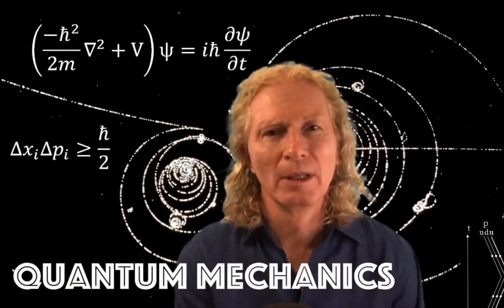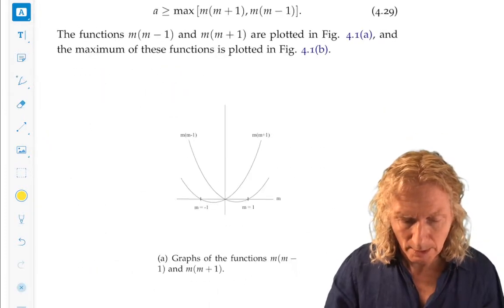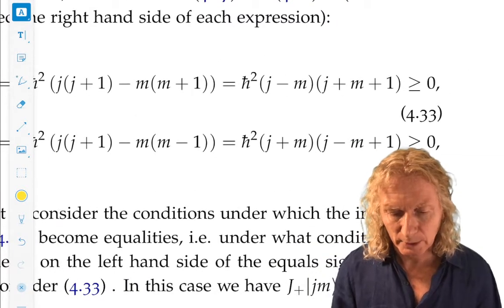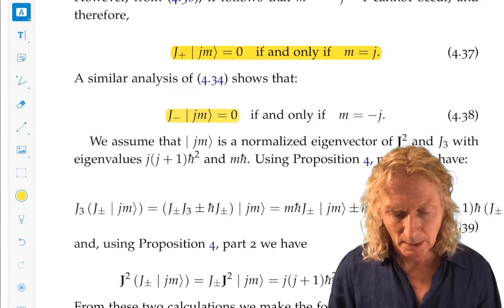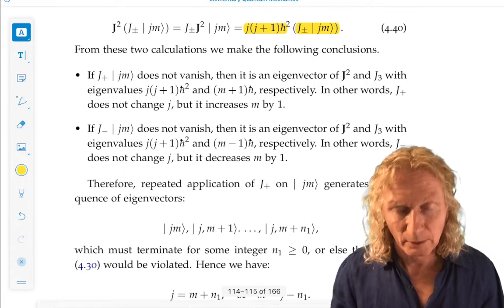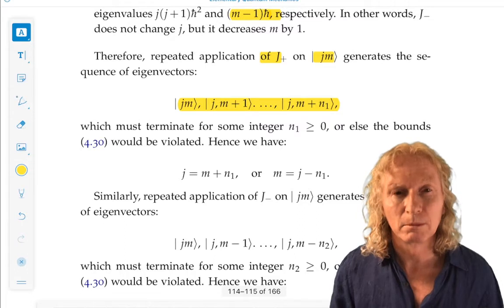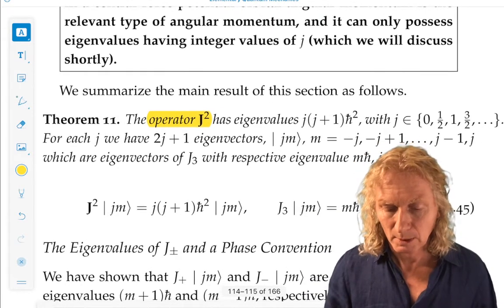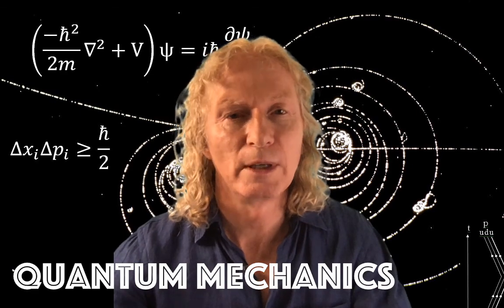Quantum Mechanics Ch. 4: Eigenvalue and eigenvector structure, Part 2.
This is the sixth lecture for Chapter 4, where we continue the development of the eigenvalue and eigenvector structure for angular momentum.